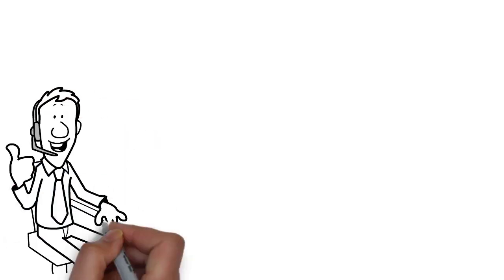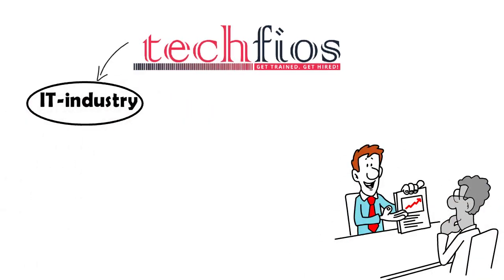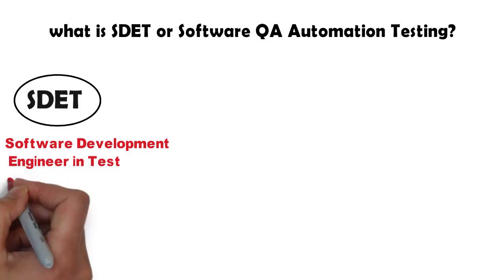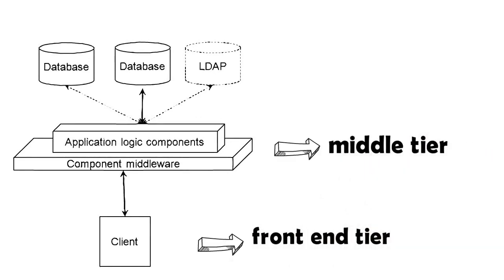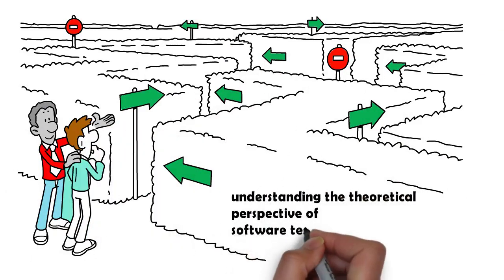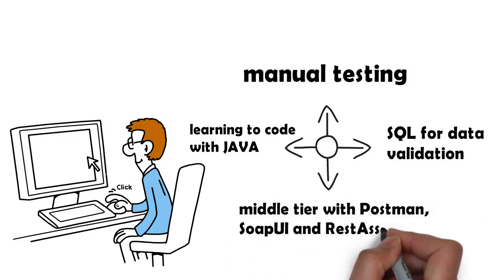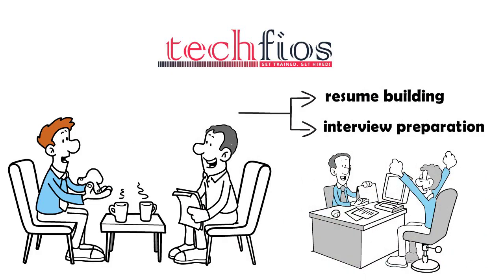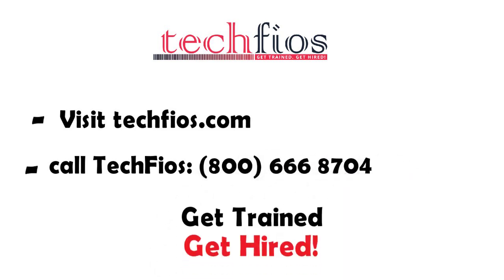TechFios IT Training and Placement. SDET. Software Automation testing. QA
There are thousands of people transitioning to a professional career each day. Be part of building the future!